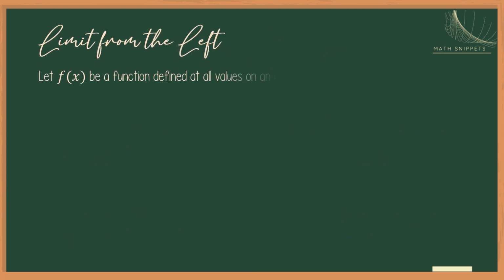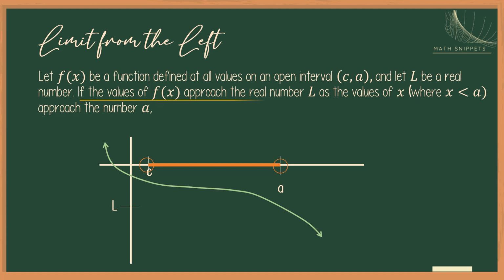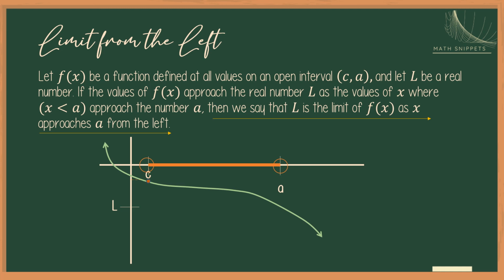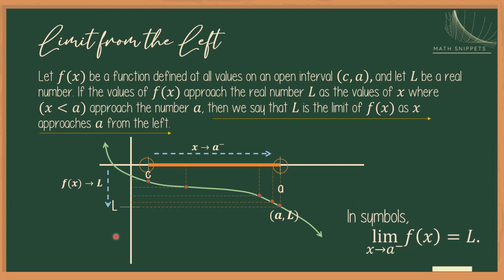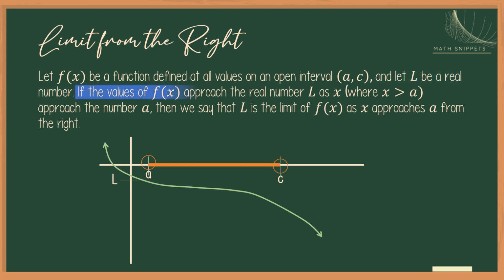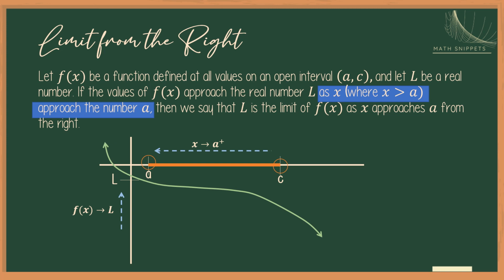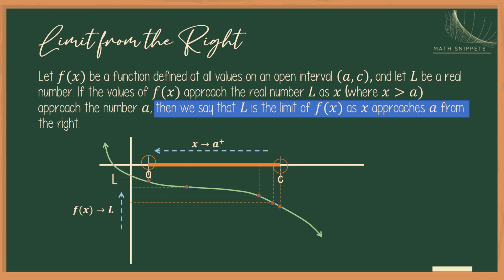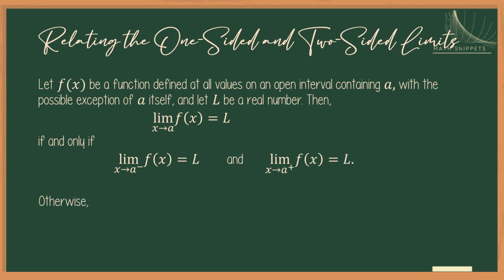3.7. One Sided Limits